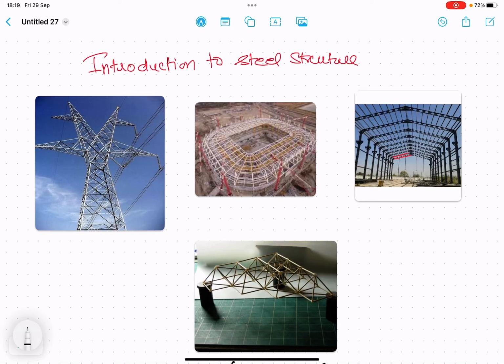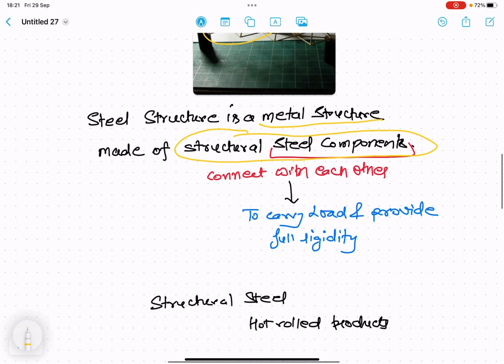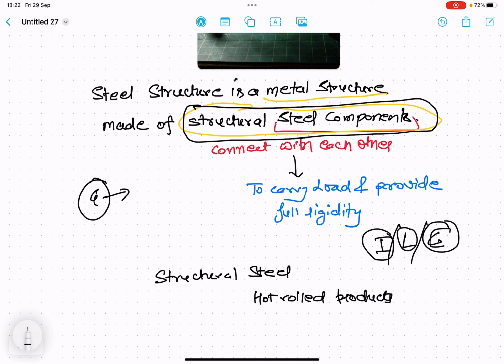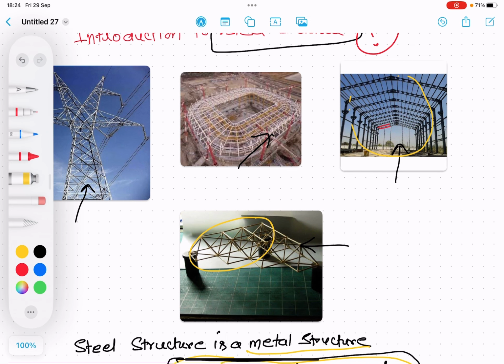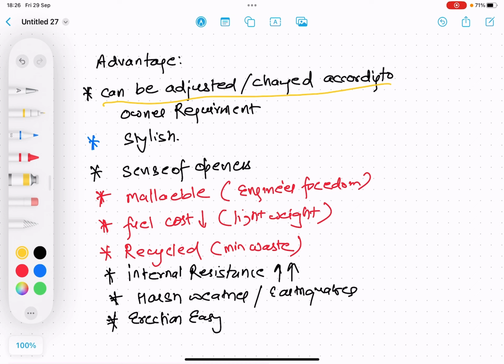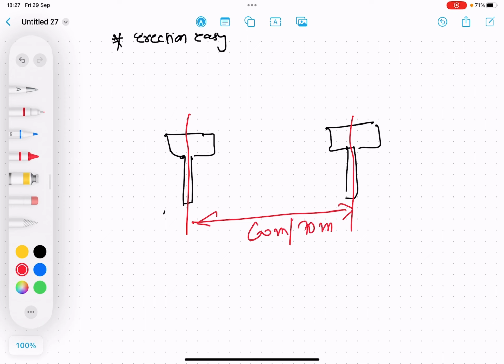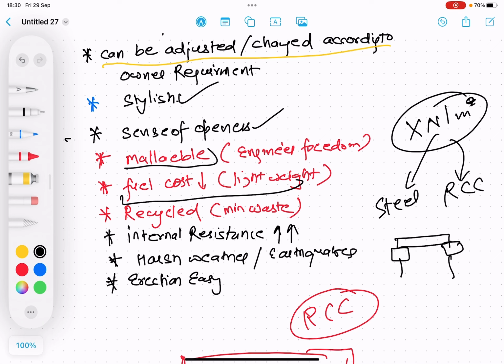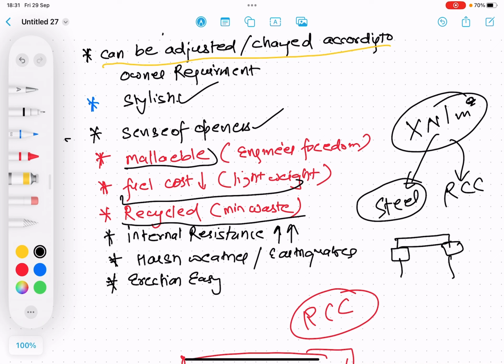Introduction to steel structures & there Advantages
There starting a new series regrading steel structures design